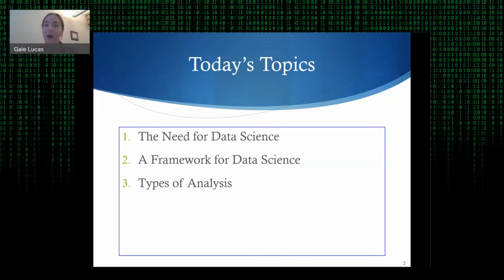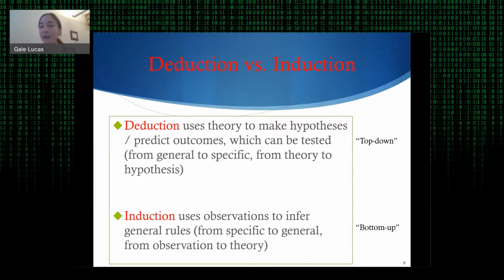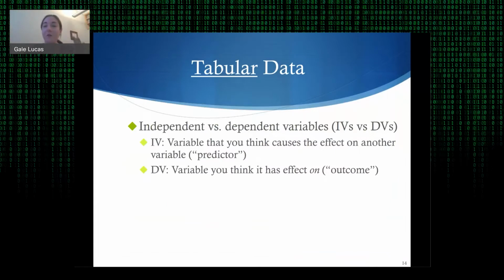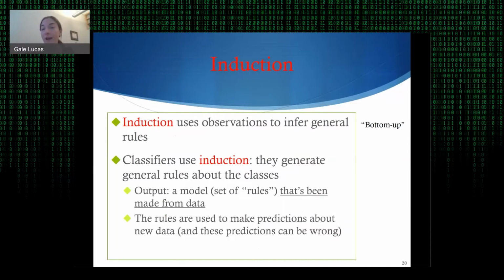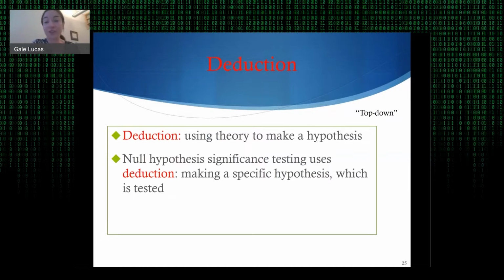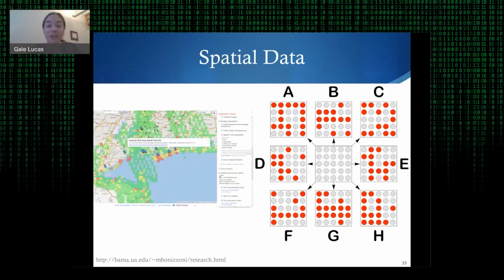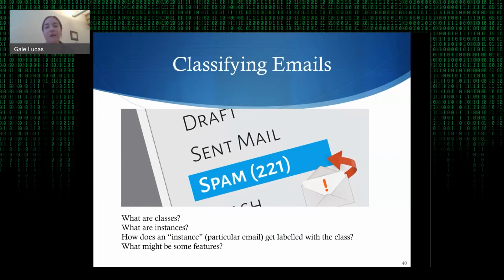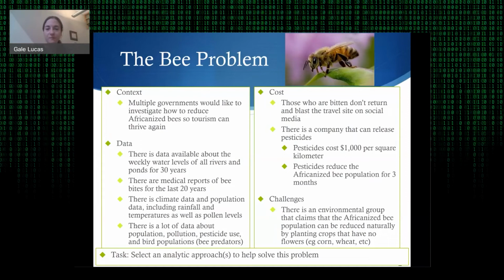WiDS Livermore 2022 | Beginner Workshop Track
On March 7, 2022, LLNL hosted its fifth annual WiDS Livermore event in conjunction with the worldwide Women in Data Science (WiDS) conference.

Gale M. Lucas, a research assistant professor at the University of Southern California’s Institute for Creative Technologies, led a workshop for those new to data science. Entitled “A Framework for Analysis and Data Science,” the workshop taught participants about the framework that facilitates determining the appropriate analytic approach based on the kind of data and problems/questions. Lucas's lecture then illustrated how to “scaffold” different kinds of analytic approaches onto the framework in order to organize (and understand) them, described several key approaches, and placed them within the framework to demonstrate how it can be used. The audience was divided into groups to determine the appropriate analytic approach for an assigned problem, and the groups took turns discussing their findings.

About LLNL: Lawrence Livermore National Laboratory has a mission of strengthening the United States’ security through development and application of world-class science and technology to: 1) enhance the nation’s defense, 2) reduce the global threat from terrorism and weapons of mass destruction, and 3) respond with vision, quality, integrity and technical excellence to scientific issues of national importance.

LLNL-VIDEO-833182